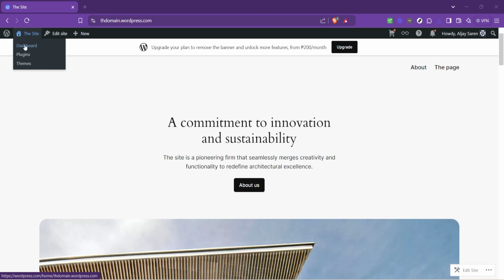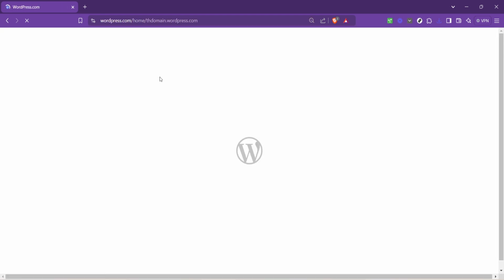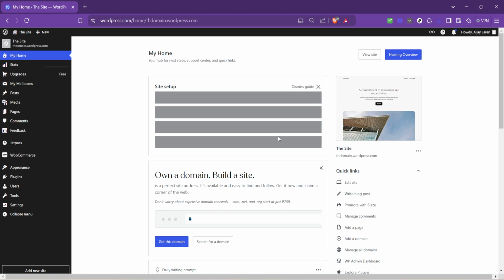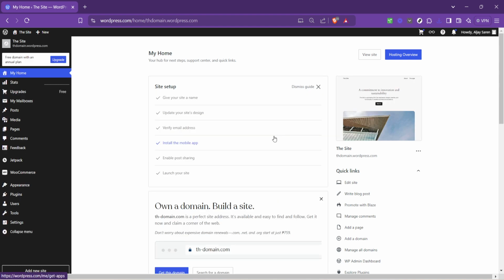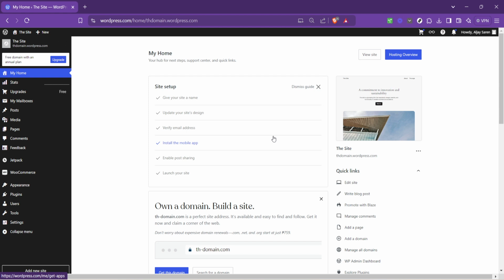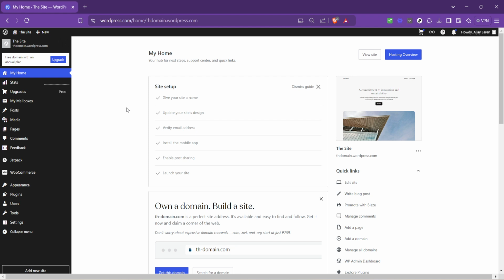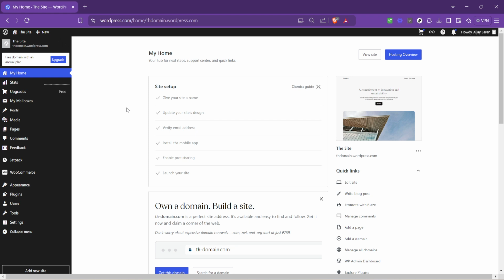How to Go Wordpress Dashboard (Full 2024 Guide)